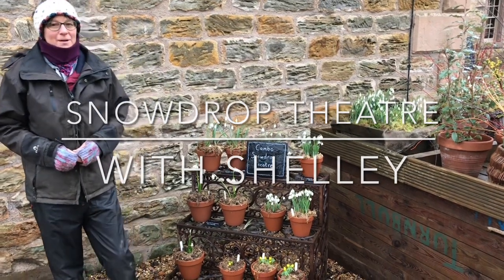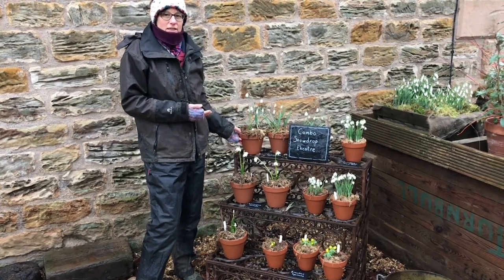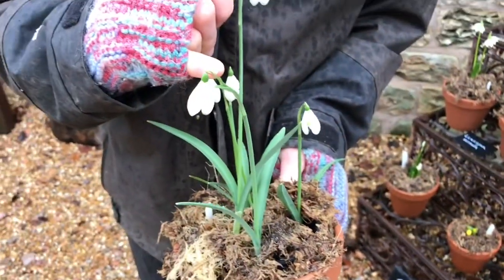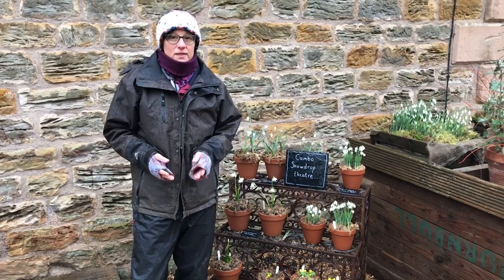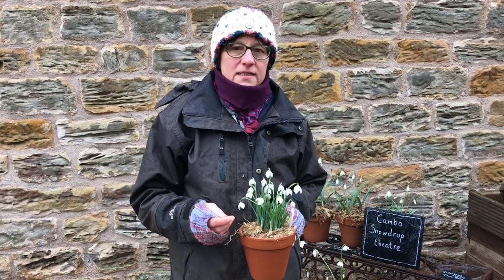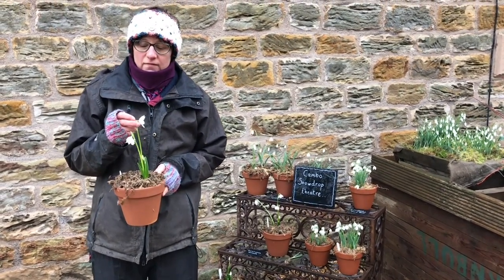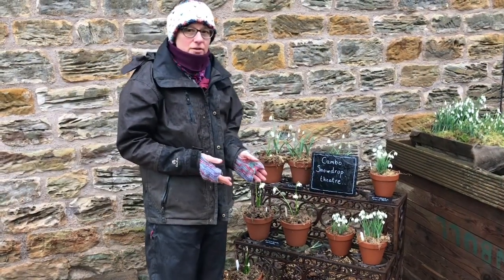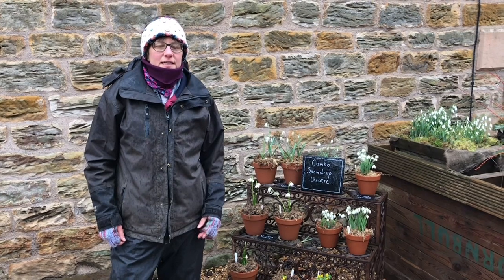All about Snowdrops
For those unable to visit in person, or keen to find out more, join Shelley one of the Garden Team from our Snowdrop Theatre - Looking at snowdrops at Cambo and the botanical features of these beauties. What is the difference between a single and a double snowdrop? Take a look at Snowflakes and Winter Aconites, Why are there so many varieties? Find out here...